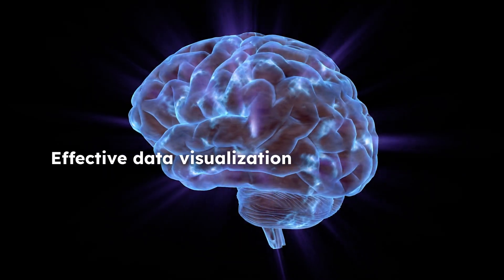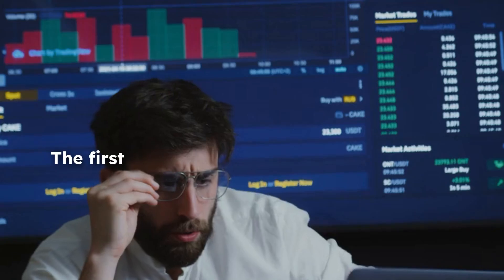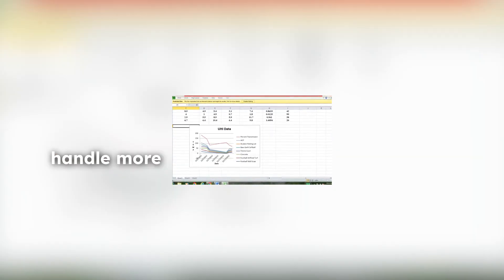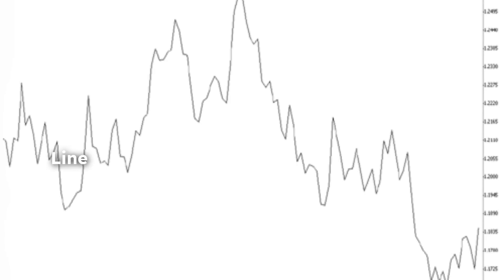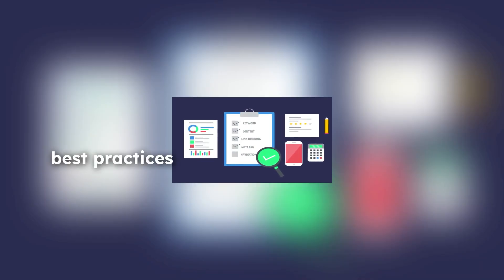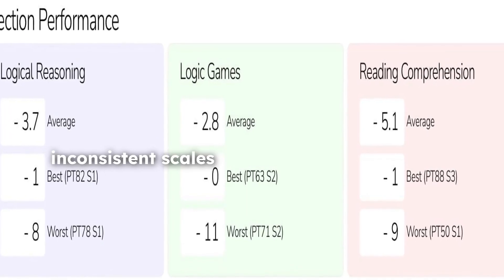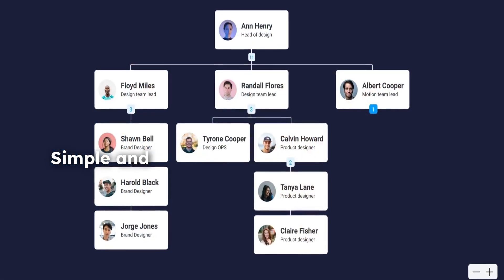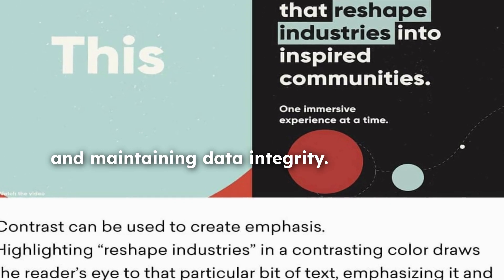How to Create Powerful Data Visualizations: A Step-by-Step Guide to Best Practices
Our brains process information a staggering 60,000 times faster than text! This captivating fact highlights the importance of data visualization best practices for anyone tackling complex information today. Stunning data visuals transform perplexing numbers into clear insights that anyone can grasp effortlessly. Not every visualization packs the same punch. The right strategy uncovers crucial trends and patterns, while poor design can lead to misinterpretations or missed chances. Engaging visual reports significantly enhance communication among teams, especially when technical and non-technical members face challenges with raw data.